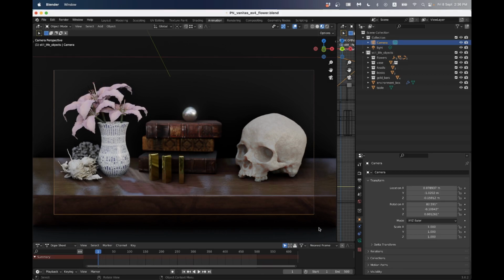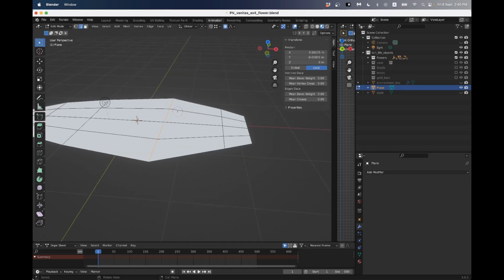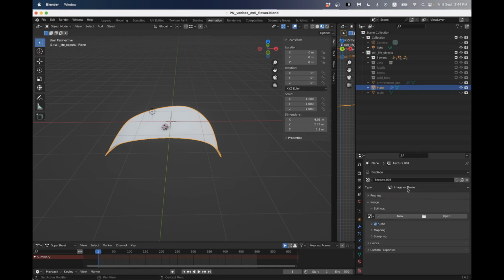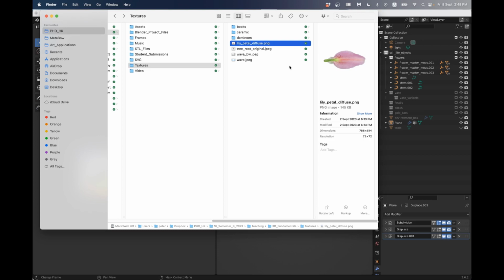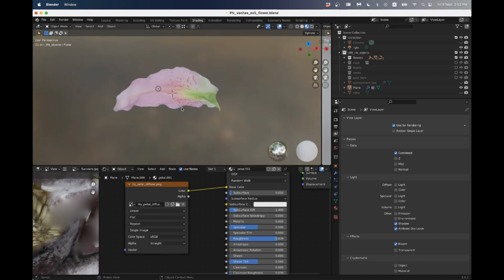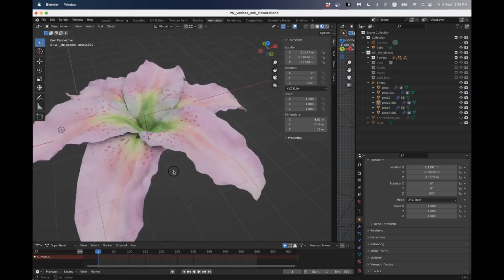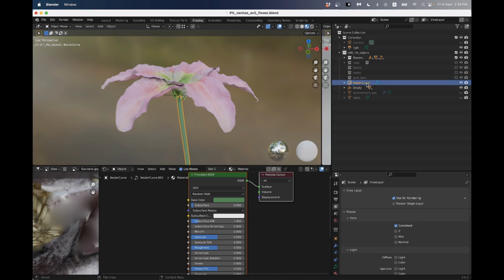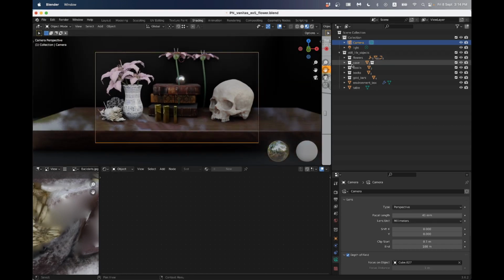Vanitas Exercise 4: Procedural Lily Flowers